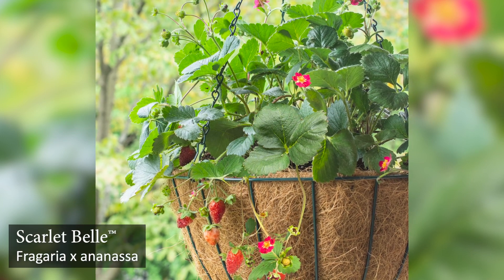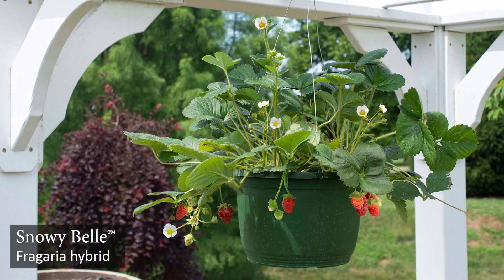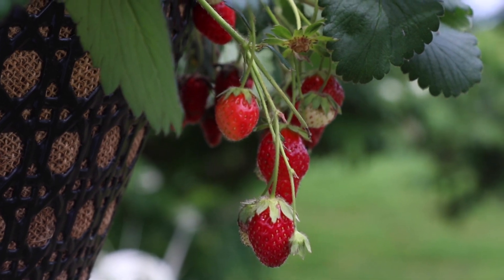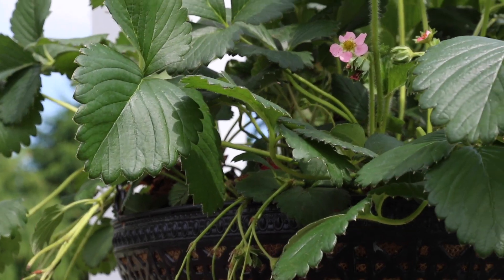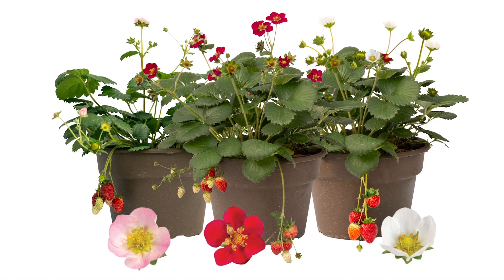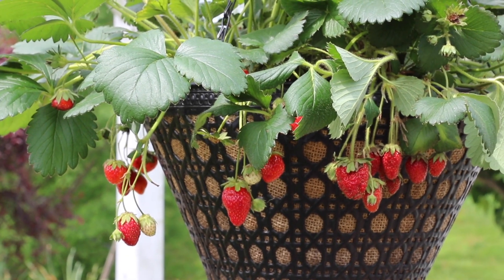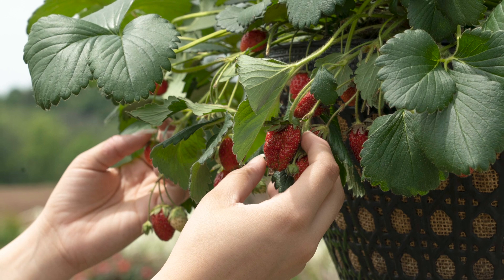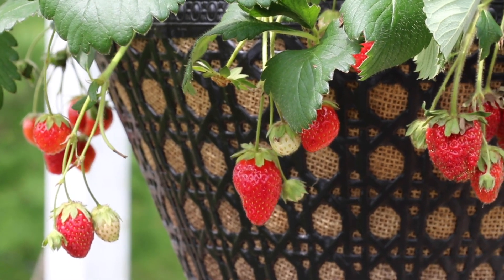Bushel and Berry® Strawberry Program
Watch our brief video overview to hear Woody Portfolio Manager, Kristen Pullen, describe the grower benefits and creative sales opportunities for Bushel and Berry® strawberries!